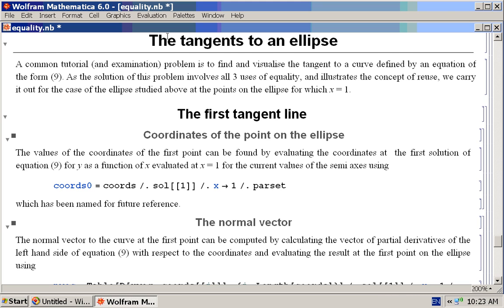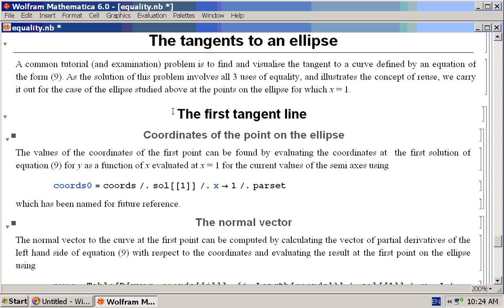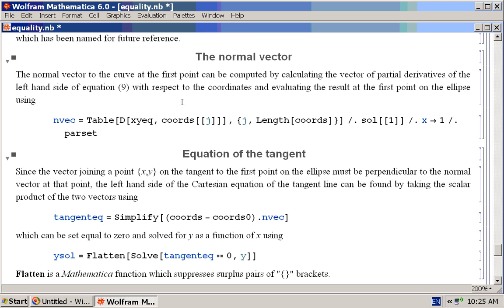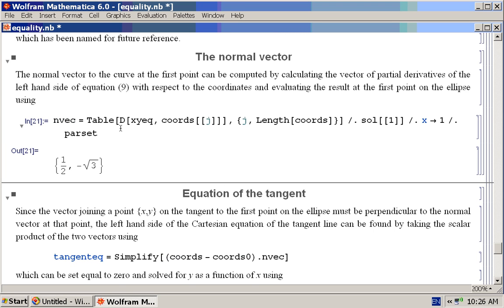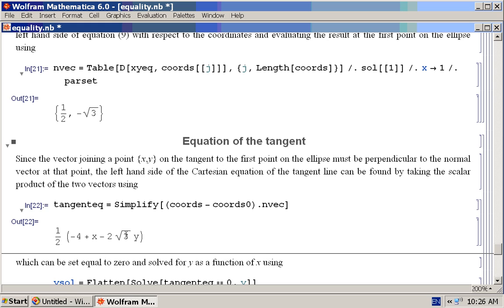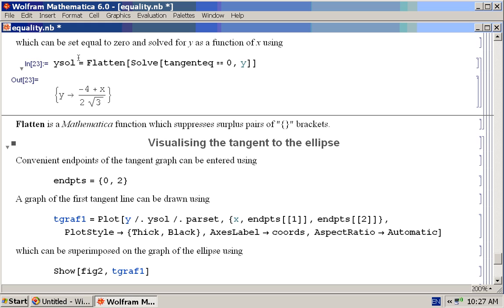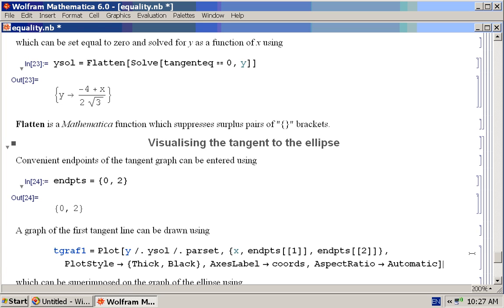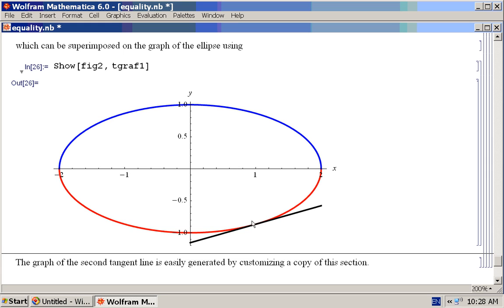Meanings of equality V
Describes the different ways mathematicians use the equality sign "=" and compares with the way the computer algebra system Mathematica treats the various contexts